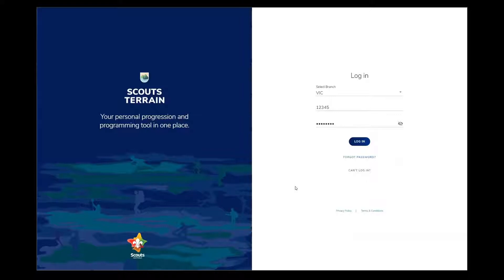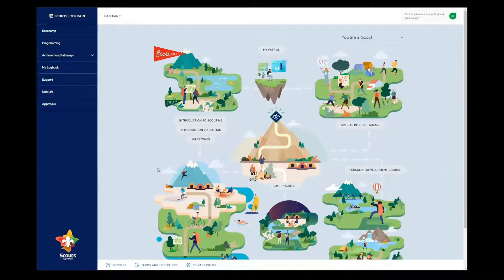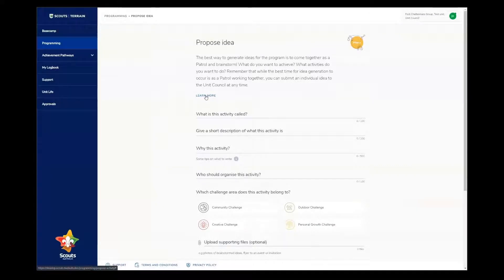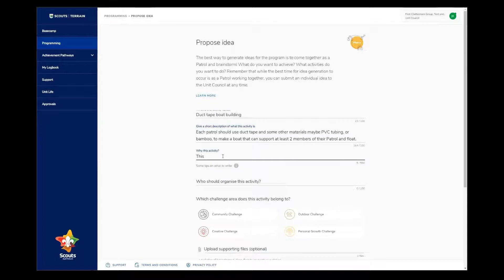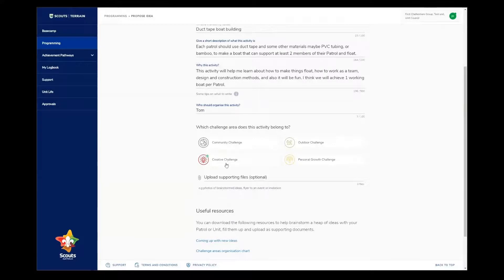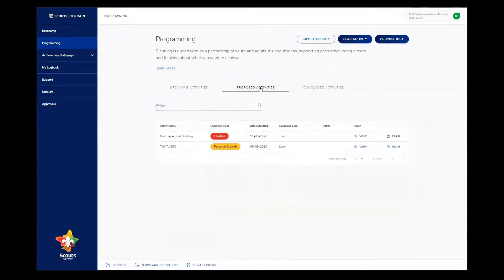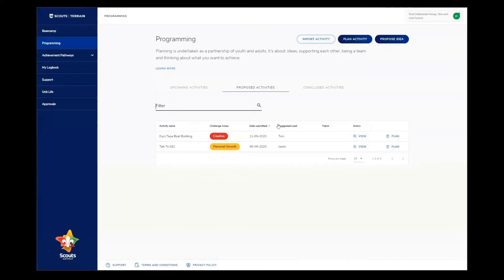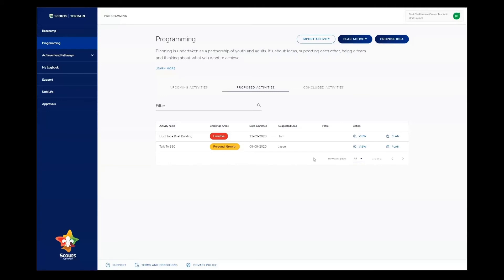Scouts | Terrain - Programming - Propose Idea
Scouts | Terrain supports our programming, with one of the key functions to capture the ideas from everyone in the Unit being "Propose Idea".

This video takes you through the steps of proposing an idea in the Programming area of the system.